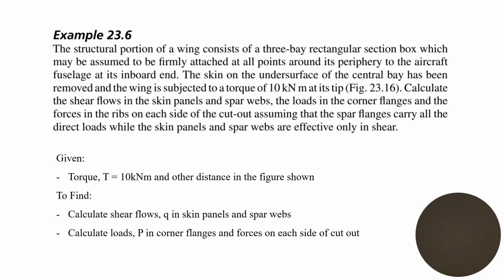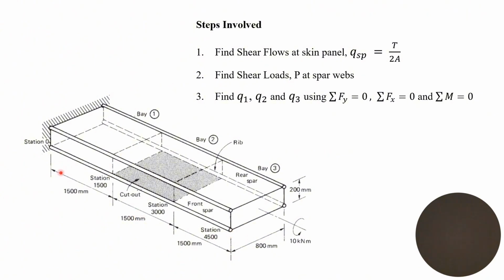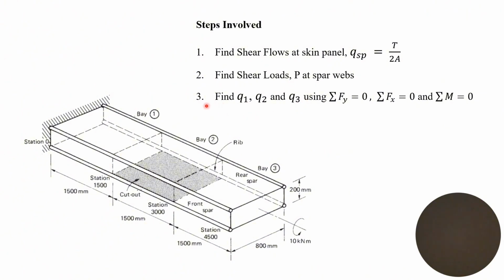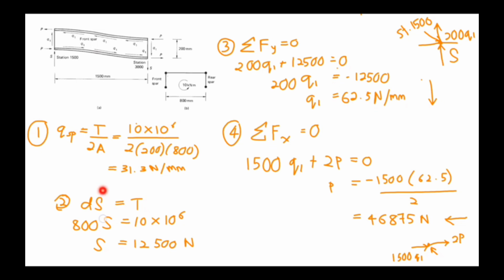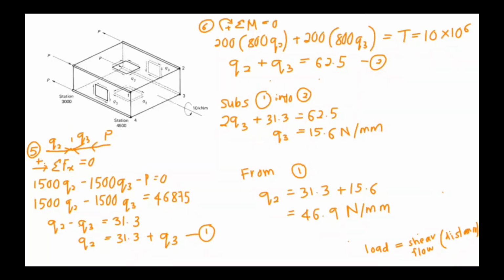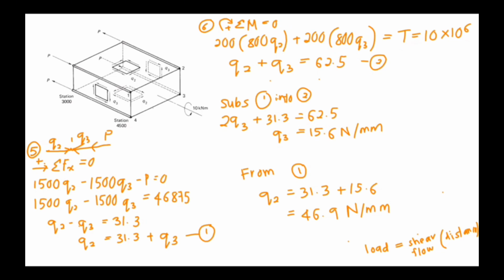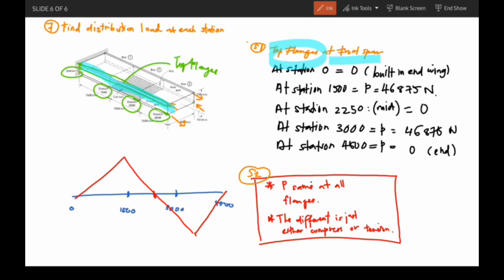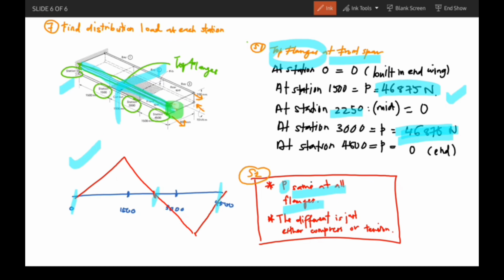Cut Out Wings Structure Group 2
Group Members:
1. Nurin Syazana Abd Hamid (207071)
2. Nik Maryam Nur ‘Aqiela Abdullah (206646)
3. Nur Umie Umyrah Zaharudin (207342)